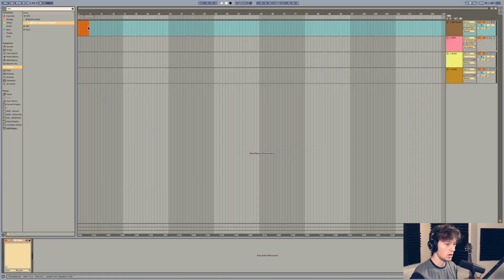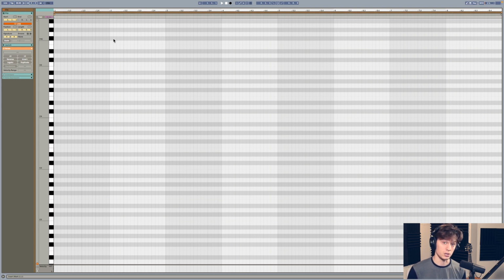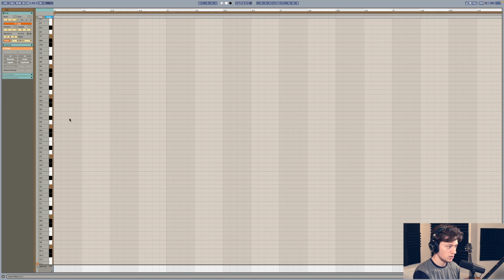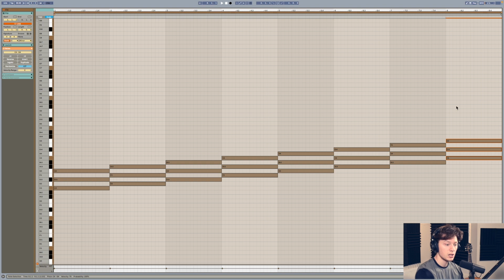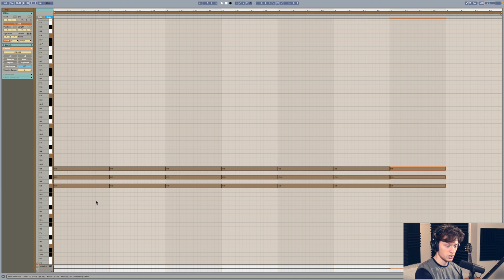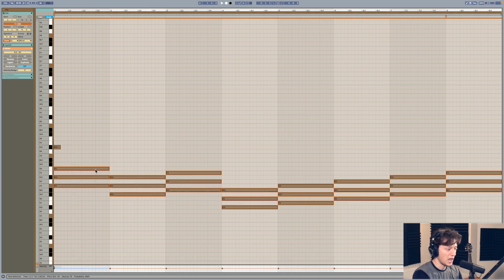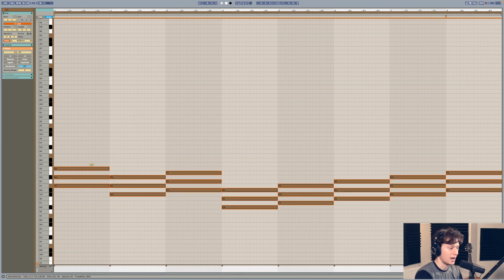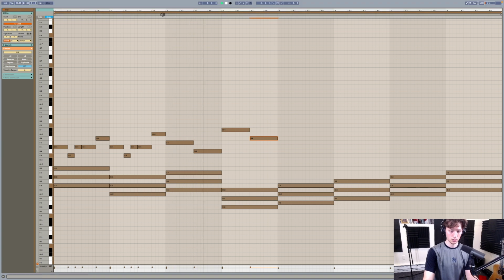How to Create Your First Theme (Melody & Harmony)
How to Create Your First Theme (Melody & Harmony) | HTCCM: Ep. 5

In this fifth video of the series, Chris walks you through the creation of your very first theme.

Important Keywords to Remember and Further Research:
Melody
Harmony
Theme
Chord

Chapters:
0:00 - Intro
0:48 - Switching to Ableton
2:00 - C Minor
5:00 - Start with Harmony
10:00 - Chord Progressions
14:00 - Melody
20:00 - Finished Theme
23:30 - What is to Come